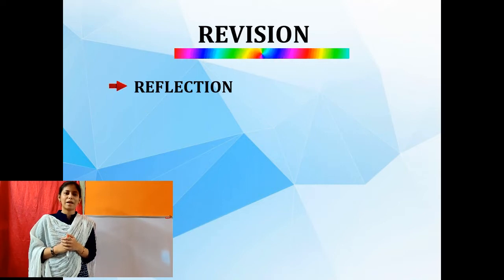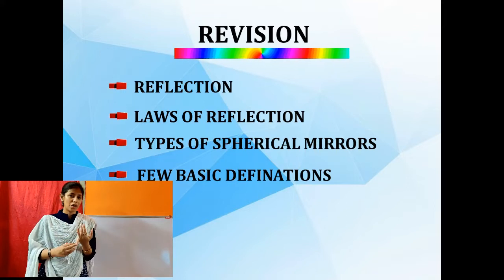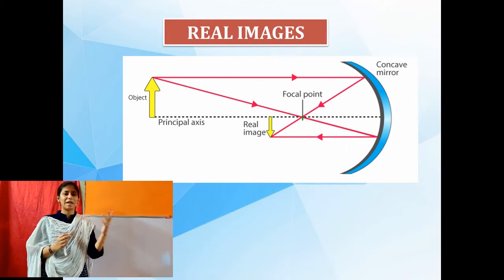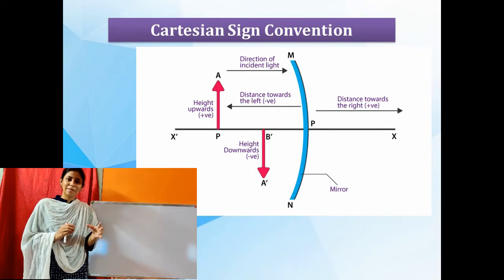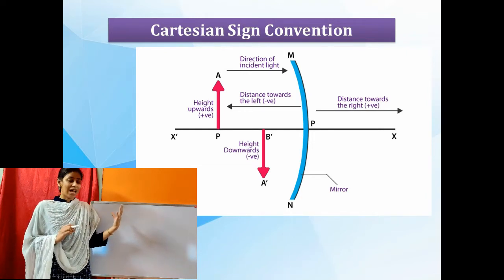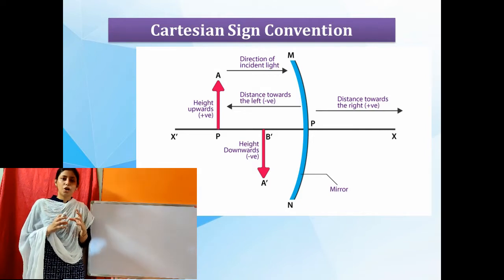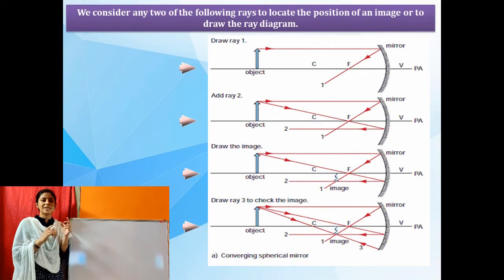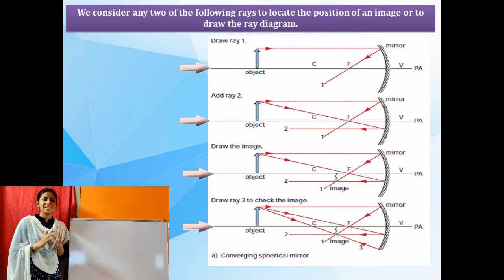RAY OPTICS AND OPTICAL INSTRUMENTS-02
Types of Images, Cartesian Sign Conventions, Relationship between f and R